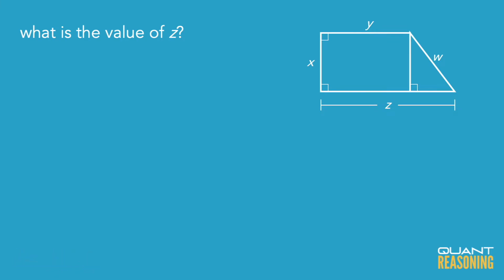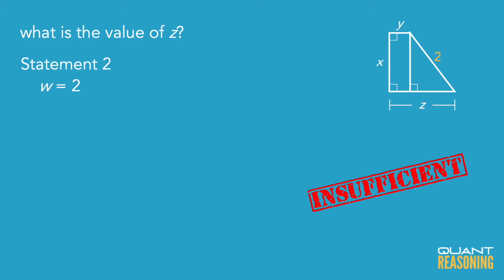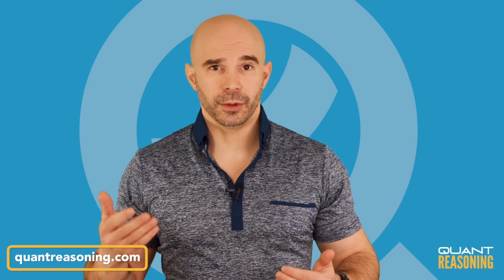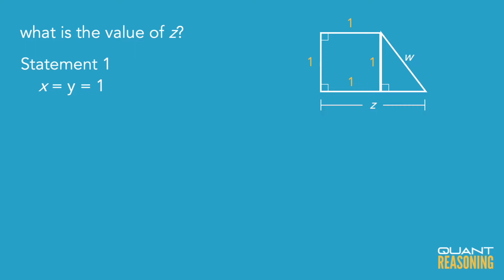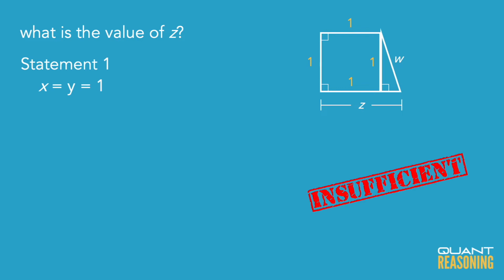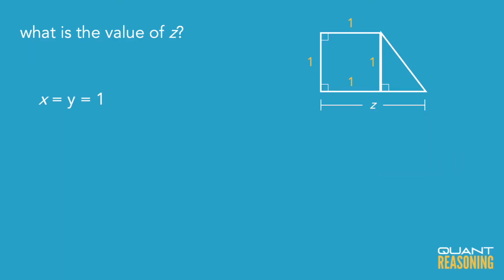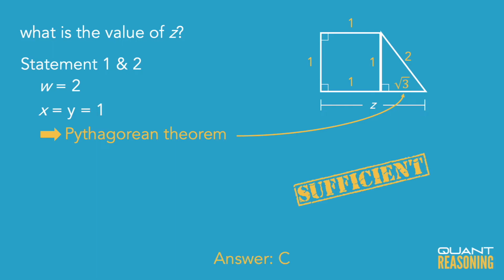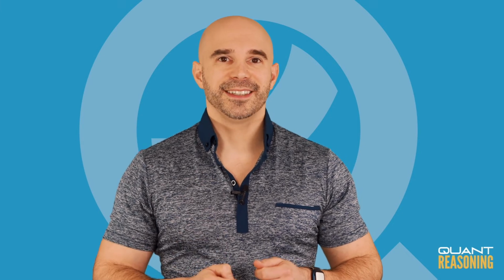In the figure above, what is the value of z ? DS04594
GMAT DS04594

In the figure above, what is the value of z ?

w = 2

Concept: angles in a figure. Geometry is no longer on the GMAT Focus Edition, but it is tested on the GRE.